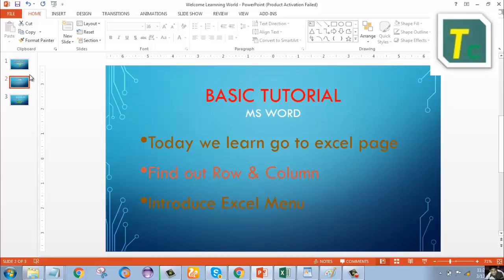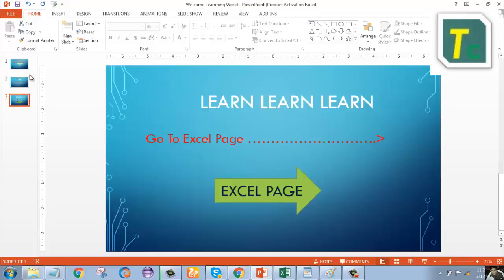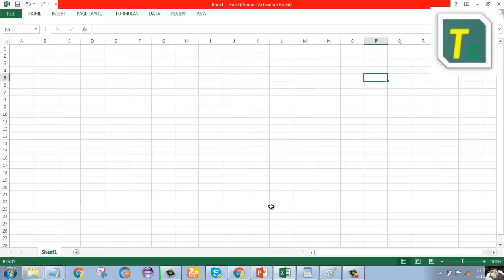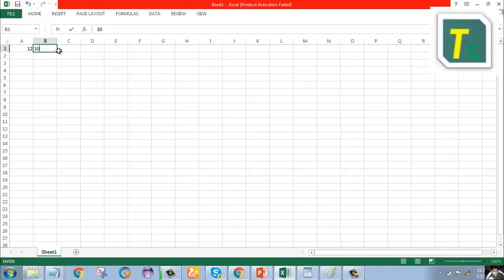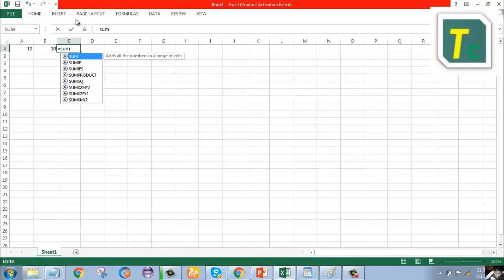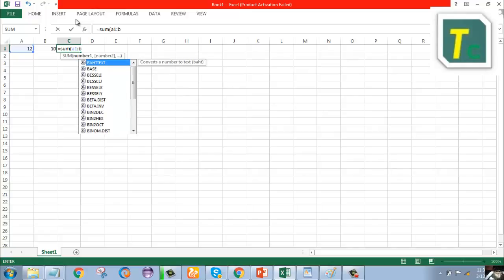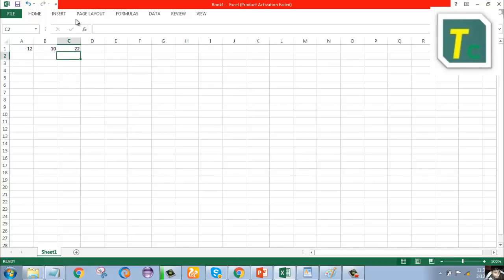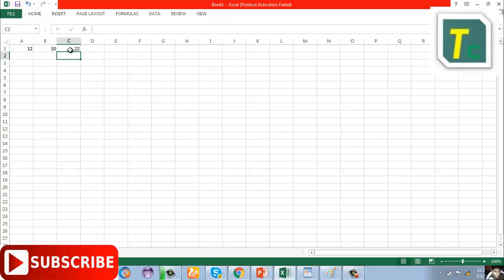use sumif || use sumif in excel || use sum in excel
Hi, I am Atique Hasan. As a Web Designer an digital marketer . Here you will find All kinds of Tutorial .
Microsoft Excel Tutorial service:
Microsoft Excel Tutorial
1) How to start Microsoft Excel ( tutorial )
2) What's need to start Microsoft Excel.
3) What kinds of Microsoft Excel you will use
4) All kinds of tutorial about Microsoft Excel tool and features
5) Use of all tool
6) How to create a new page ms Excel ( Beginning tutorial)
7) How to create or start Microsoft Excel
8) How to face Insert menu
9) How to add object
10) How to create Watermark
11) How to add picture Watermark
12) How to add text and simple custom design
13) How to design ( Design Menu )
14) How to make a full project in ms word (office document )
15) How to add various color
16) How to adjust your text color
17) Any kinds of office package program